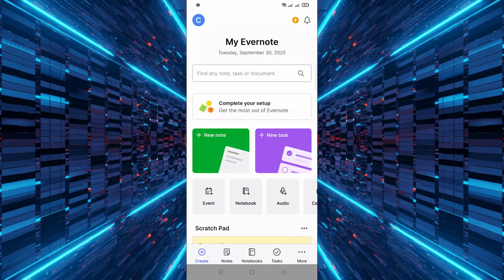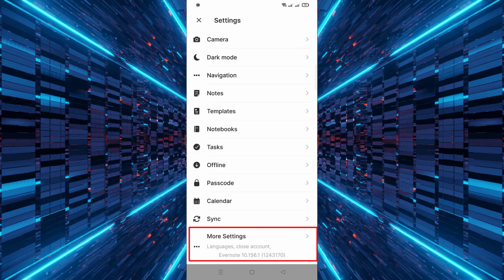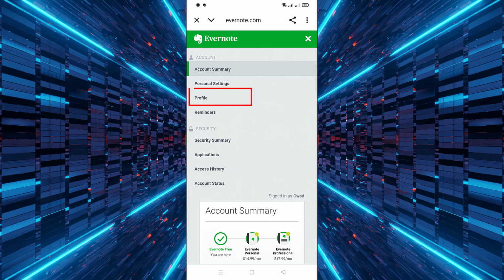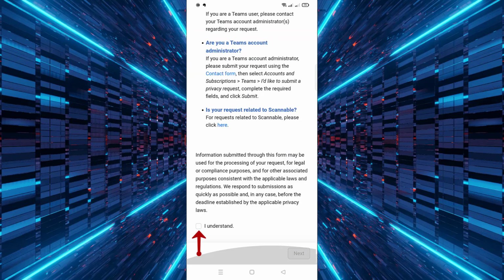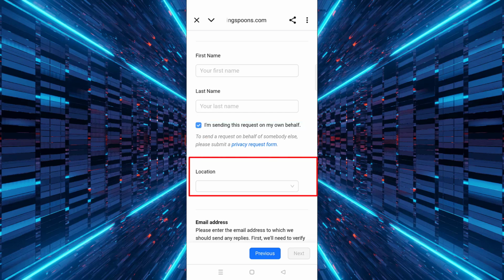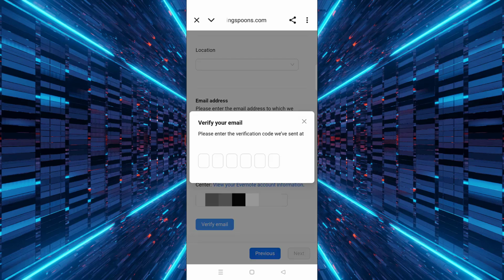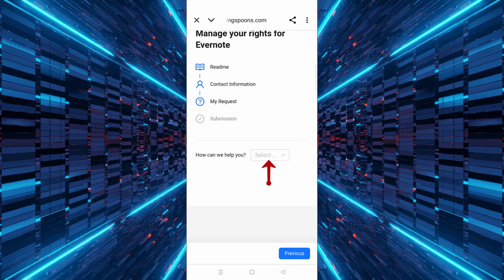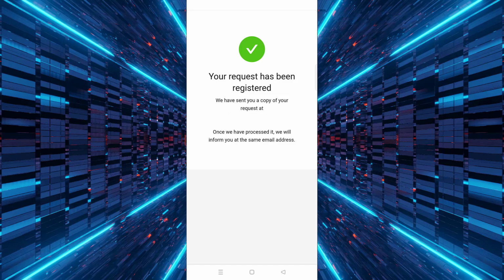How to Delete Your Evernote Account On Phone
Learn how to delete your Evernote account easily and safely from the app. 📱

Managing your Evernote account has never been simpler. 🔒

This video guides you through closing your Evernote account, verifying your email, and confirming your deletion. ✅

Whether you are switching apps or just cleaning up your digital space, deleting your Evernote account is quick and secure. 🚀

Make sure to follow the process carefully to avoid losing important information. 📧

Evernote account deletion, Evernote app tips, close Evernote account, delete Evernote safely, verify Evernote email.